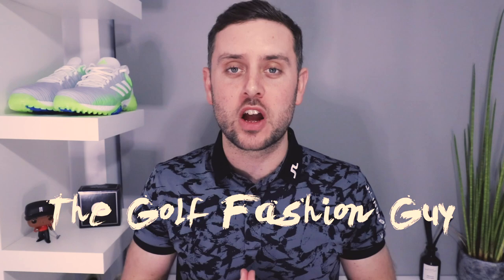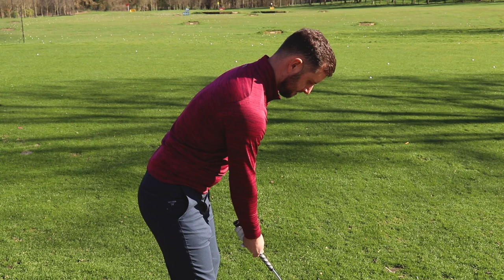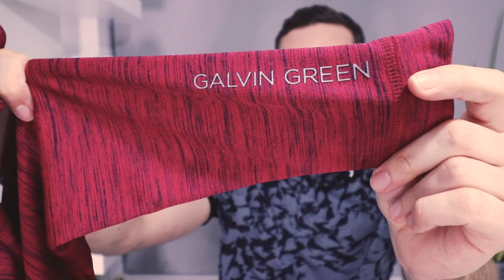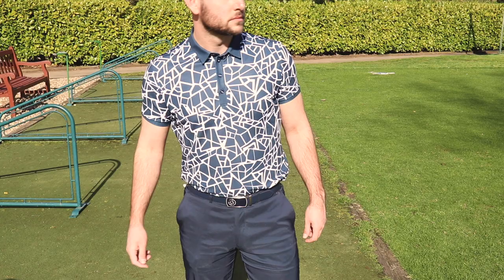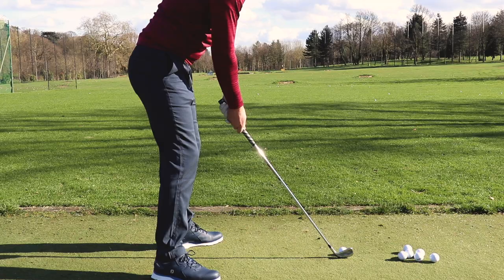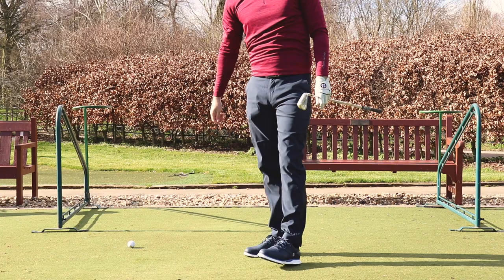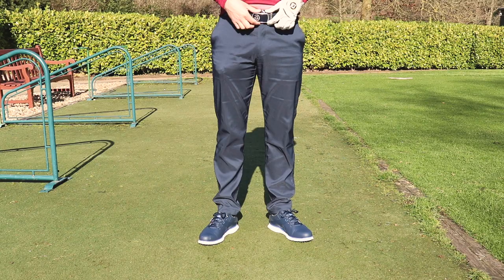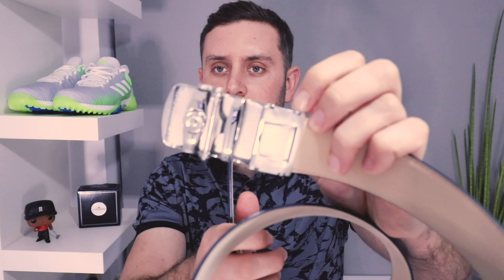Galvin Green Golf Outfit REVIEW | New BRAND Alert! Any GOOD?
Galvin Green Outfit REVIEW!

A look at some pieces that Galvin Green were kind enough to send me!

Dixon Pullover | Barberry | £100

Markell Shirt | Navy | £70

Noah Trousers | Navy | £105

Wayne Belt | Navy | £70

All fantastic pieces, check out my review of all the above, if you have any questions please drop me a comment!